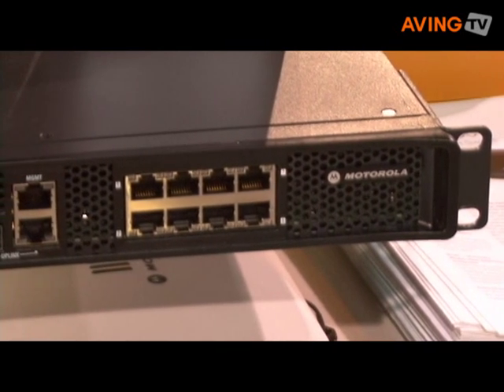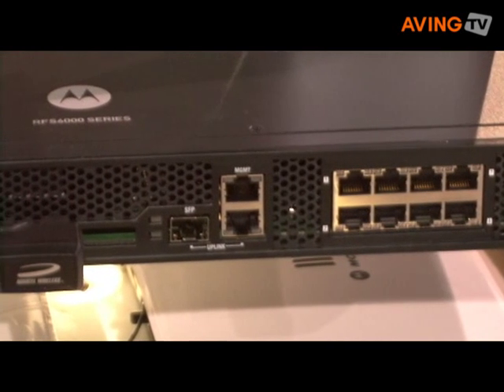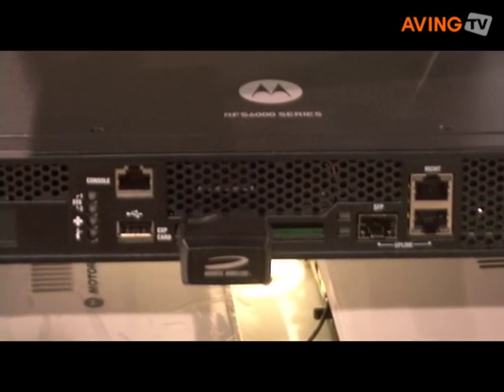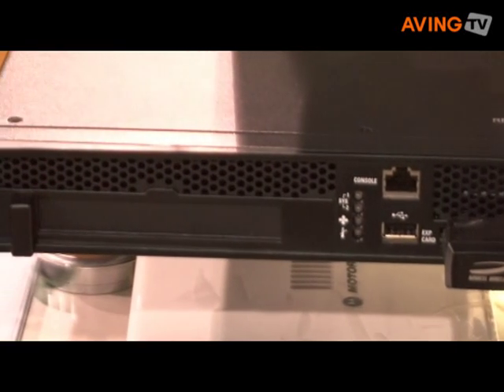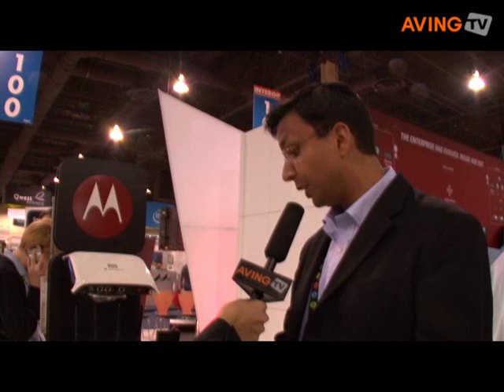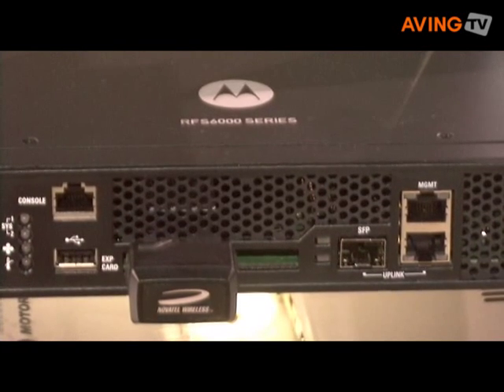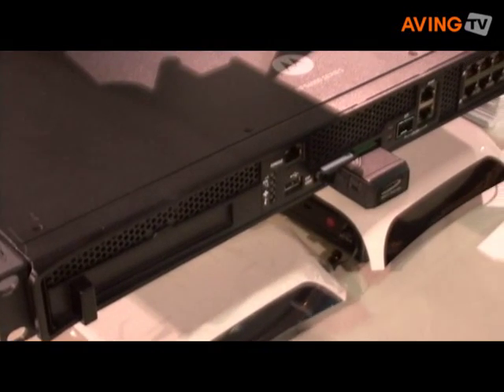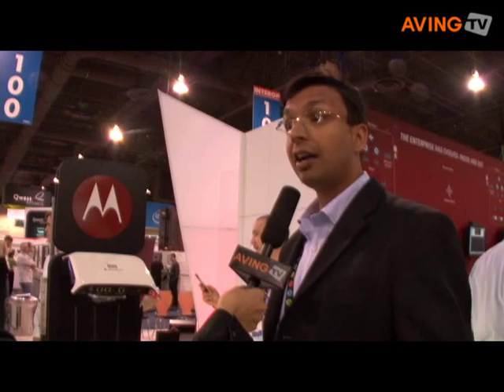Motorola to showcase 'RFS6000 Wireless LAN Switch'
Motorola showcased its 'RFS6000 Wireless LAN Switch', which was named a finalist in the Wireless and Mobility category of the Best of Interop Awards competition for Interop Las Vegas 2008.